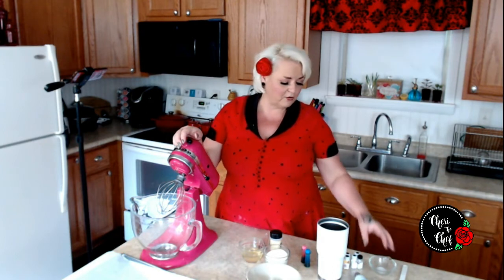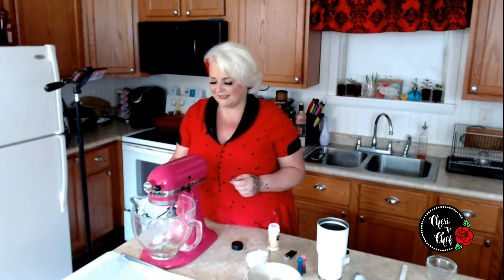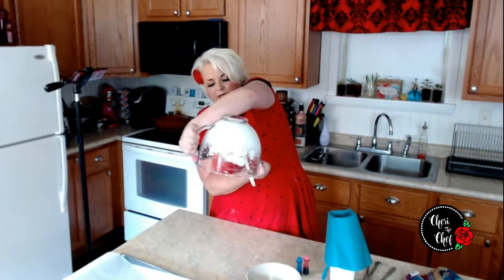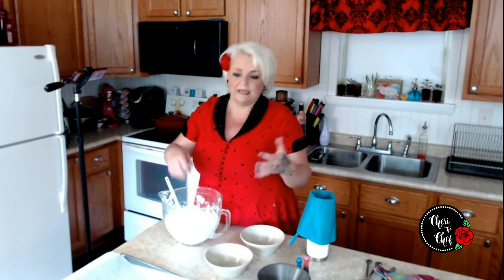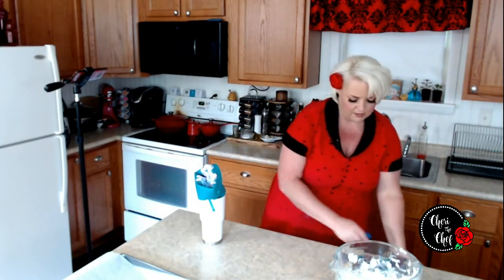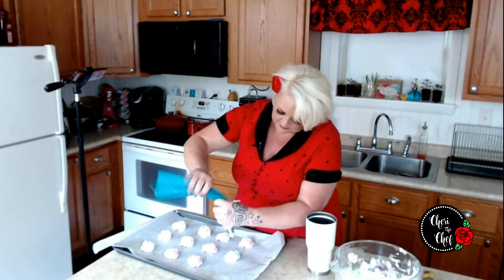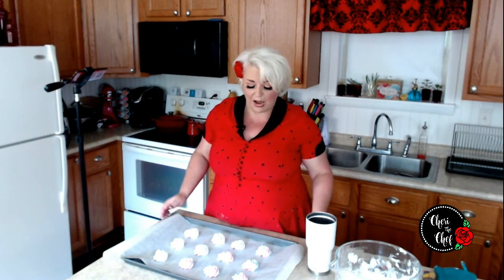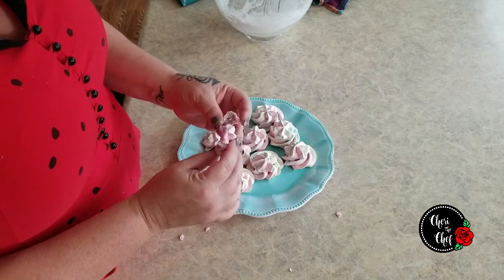Cotton Candy Cookie Recipe 🧁 5 Ingredient Recipe!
Use this recipe to make beautifully light and fluffy Cotton Candy Meringue Cookies that melt in your mouth!

Used in this episode:
Decorating Bag Set:

Reynolds Parchment Paper:

INGREDIENTS
1/8 tsp salt
2 egg whites
1/4 tsp cream of tarter
1/2 cup sugar
food coloring
DIRECTIONS
Using a stand mixer, add egg whites, salt and cream of tarter to the bowl.  Whip on high until stiff peaks form.  Begin adding sugar 1 tablespoon at a time while continuing to whip on high until all the sugar is incorporated.  Add in cotton candy flavoring and whip until mixed in.  Stir in food coloring.  Transfer mixture to a piping bag and pipe onto a parchment lined baked sheet.  Bake for 1 hour at 225 F.  Turn off oven and leave to cool for 2 hours.  Enjoy!